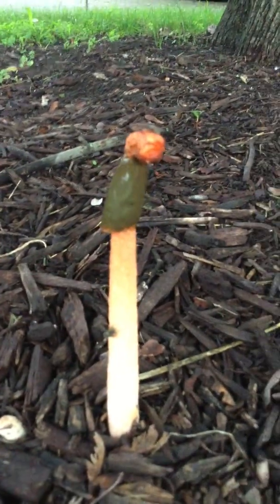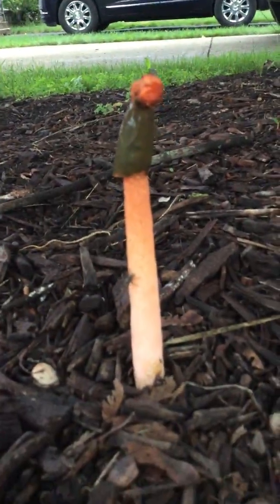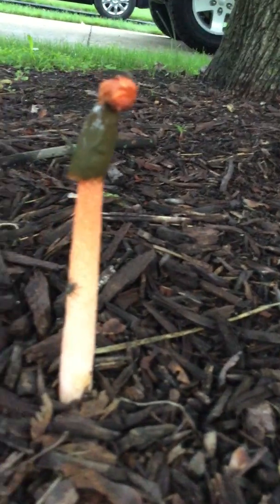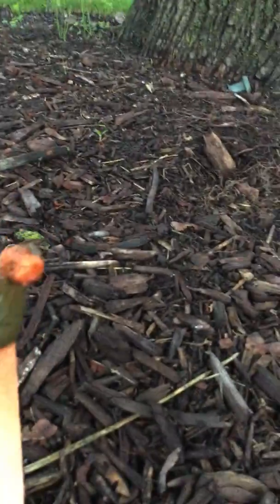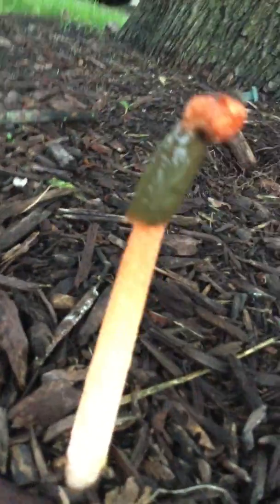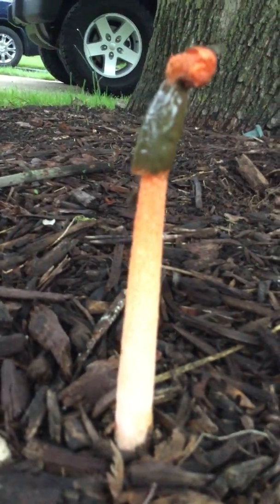Devils dipstick even grosser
ugh.   I think besides finding this grossly colored mushroom top, I found the Witches egg.    Ill keep videoing.   the Devil has come to my tree.